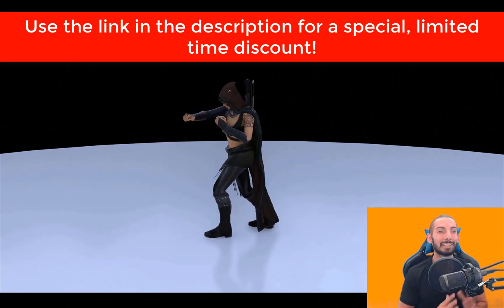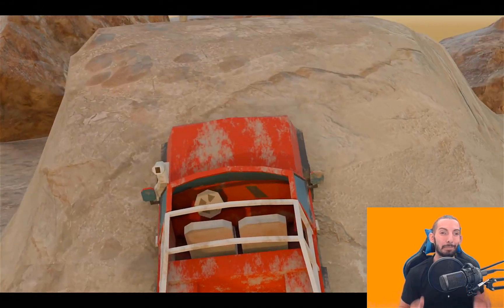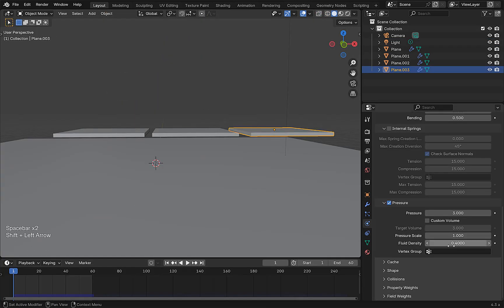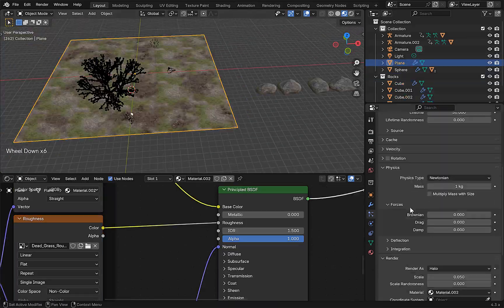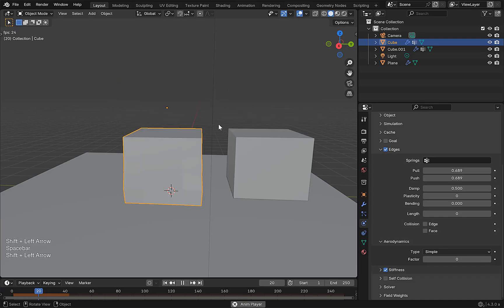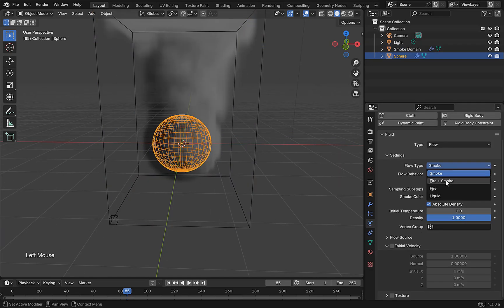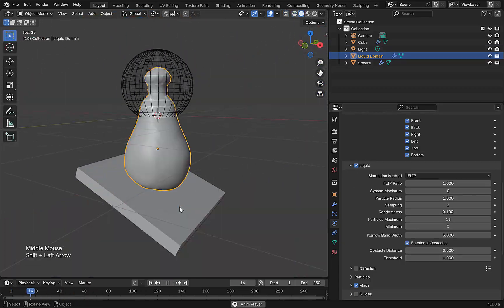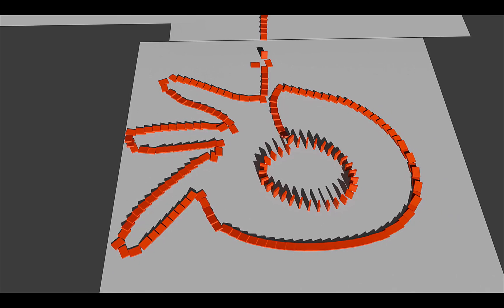The Ultimate Blender 3D Simulations Physics and Particles Course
Have you ever wanted to master simulations, physics and particles? Ever wanted to be able to make explosions? Maybe make fluid simulations? How about simulate clothes on a character? Maybe even simulate the belly of a character moving up and down as he walks? What about being able to know the particle system so well that you can create anything from raindrops, swarms of insects or even hair for a character and animating it? Have I got your attention? Well this course will cover all that and MUCH, MUCH MORE!

In this course we will learn everything about:

Rigid Body Physics

Cloth Physics

Particle Systems

Forcefields

Soft Bodies

Dynamic Paint

Fire & Smoke Simulation

Liquid Simulations

And by everything I mean EVERYTHING. EVERY...SINGLE...SETTING!

Not only are we learning EVERY SINGLE setting for all of these but we will learn what they do, how to use them practically and by the end of each section we will create practical examples & animations using what we've learned!

Some of the practical scenes & animations we will make include:

Creating a Rigid Body Car Rig

Creating a Rigid Body Desk Chair That is Thrown Down Some Stairs

Creating Clothes on a Dancing Character

Create a Swarm of Bees Following A Character

Make Snow Falling

Create An Awesome Hair Animation

Create Grass Blowing in the Wind

Use Forcefields to Guide Hair

Create Some Jello!

Make A Characters Belly Bounce as He Moves!

Make A Character Create Footsteps in the Mud!

Create A Raindrop Effect With Splashes & Puddles

Create A Campfire

Make A Car Explode & Catch on Fire!

Create A Tornado!

Simulate Hot Chocolate Being Poured!

Make A Sweet Waterfall Animation!

This course will teach you EVERYTHING you need to know about simulations, physics & particles. By the end of this course not only will you have learned all the settings & created some awesome scenes & animations but you will now be equipped with the knowledge and skill to be able to create whatever you want using these different systems!